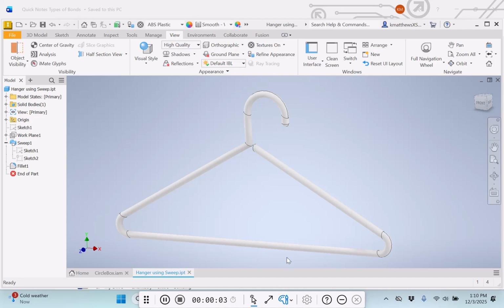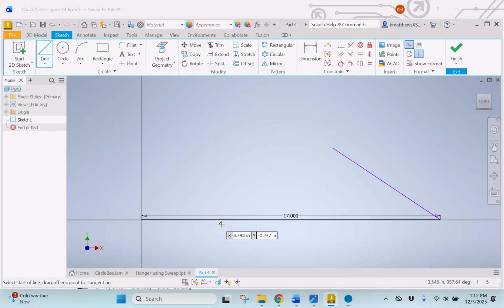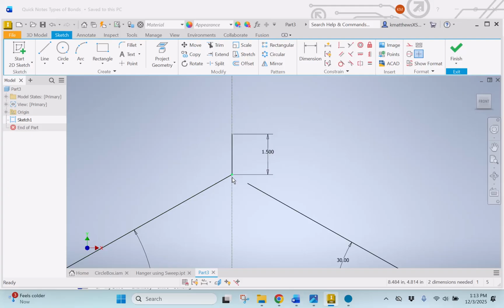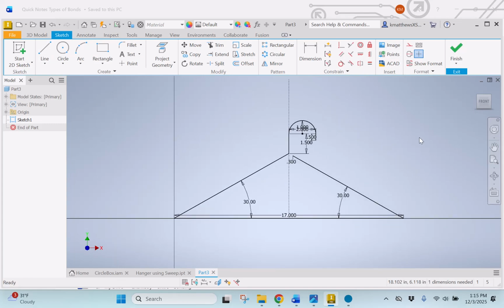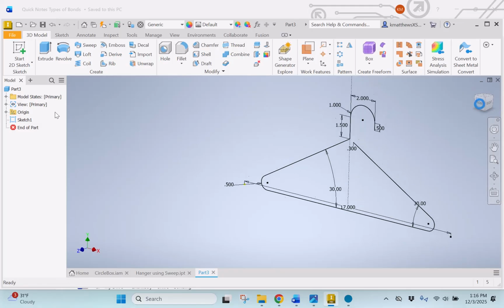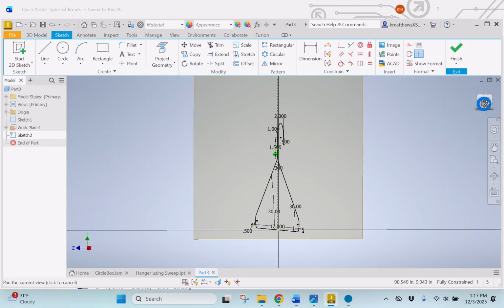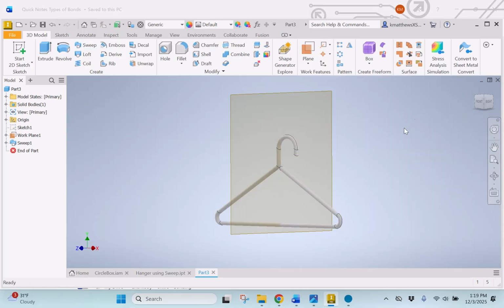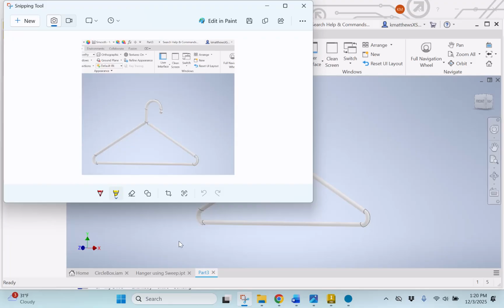Coat Hanger Using Sweep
Making a Coat Hanger Using Sweep in Inventor